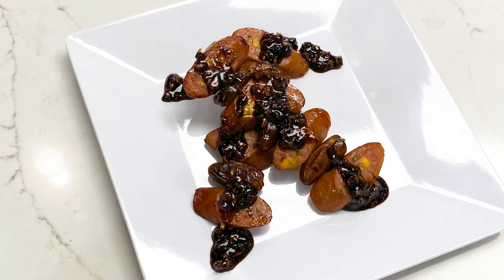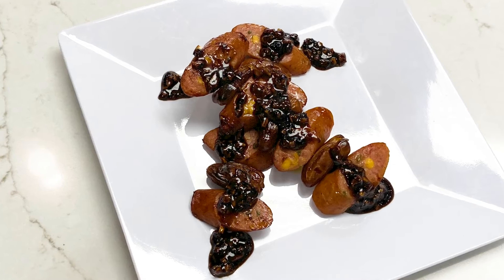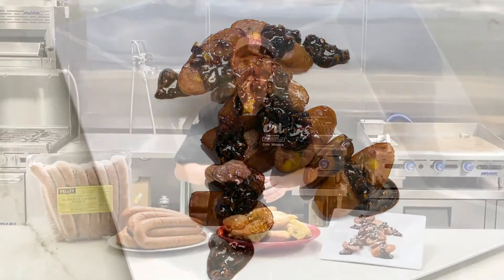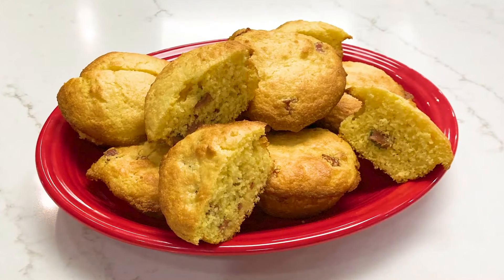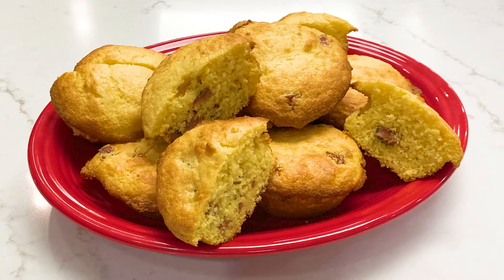Kelley Jalapeno Sausage